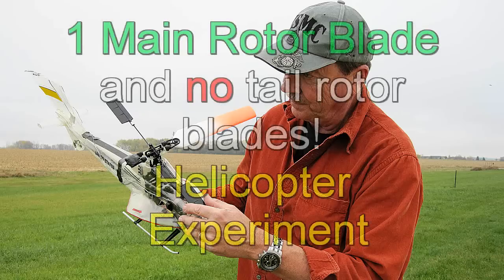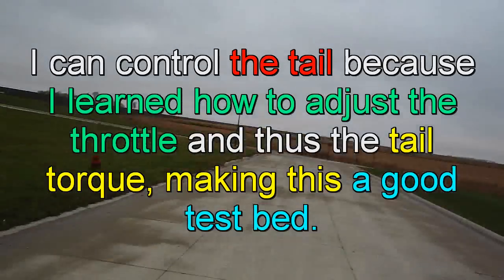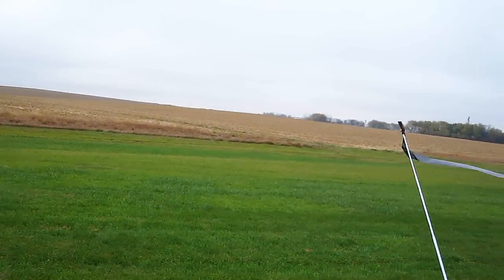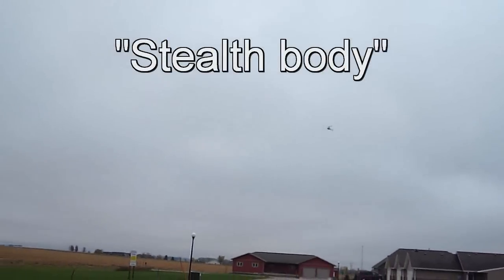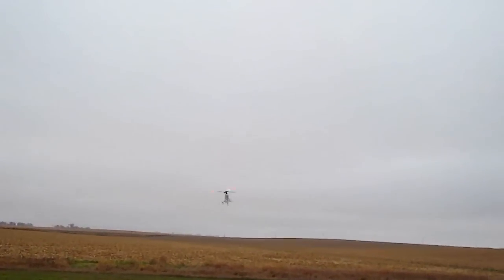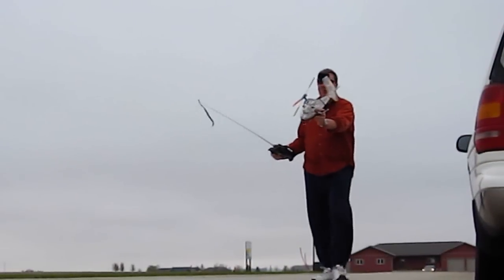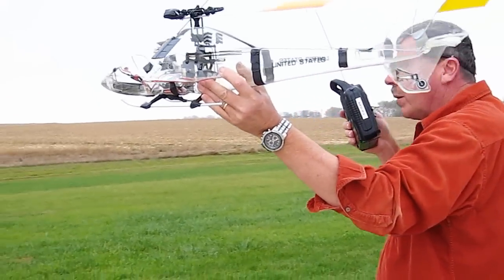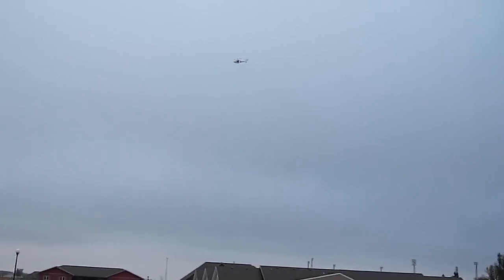Half a Rotor blade Helicopter with NOTAR No Tail Rotor. (Experiment)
*Please read before commenting*     This "Proof of Concept" is tested by using a full lifting, powered rotor head. This is not an autogiro.  Adrian in Switzerland also demos with and amazing 1 bladed 3D Raptor 550 flight. He tested my Design for his own satisfaction.
"He who dares nothing, need not expect anything" is my motto.
Since making a video 3 days ago on Single Bladed Props for airplanes, I have been asked if the theory could be applied to helicopters.
I guessed yes, but needed to find out for sure.

The theory says "one blade causes some turbulence that is encountered by the other blade.  Remove the one blade and make the single one a bit longer. It will use less power and be quieter.
Using my Kyosho Hyperfly Apache as a test bed, I have come up with a flying machine that is quieter, uses less power, and is just as maneuverable, if not more than the stock setup.  On top of that, it has no tail rotor to boot!

I have submitted the concept to my patent attorney to see if a missing blade constitutes warranting a patent, but I doubt it.   So you may find more and more 1 bladed flying machines come into being after this proof of concept video gets analyzed.
If so, great, for that is what drives us all to succeed, however.
I think the reason a lot of our equipment is manufactured overseas, is because people here are afraid to try stuff, fearing danger or failure based on guesswork.
But for me, I will try anything, no matter how wild, win or lose and will present the truth.
Also Note,  I tried it on the Blade MSR first, having  to use a bigger blade as per theory, and of course bigger counterweight.
 It flew very low in ground effect, but no higher, as the counterweight for the bigger rotor blade, exceeded the power of that tiny heli.
So for that reason,  I had to use a bigger heli that was capable of more lift.  I decided the 1-2/3 lb. NOTAR Hyperfly would be a good choice, as it flies without a tail rotor and adds to the mystique.
And believe me, as the designer, it flies better than it ever did.

Definition of a helicopter on the Web:
* an aircraft without wings that obtains its lift from the rotation of overhead blades
wordnetweb.princeton.edu/perl/webwn

Best Regards,
Dave Herbert
Academy of Model Aeronautics # 8221
Contest Director, Leader Member, Scientific.